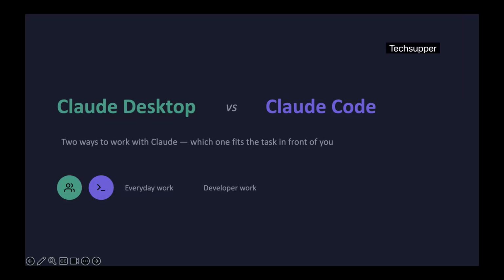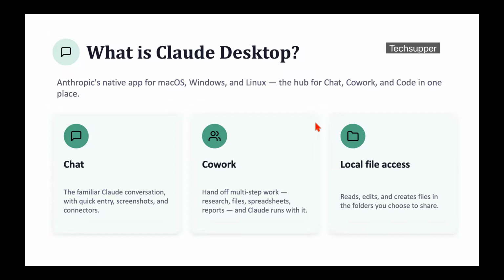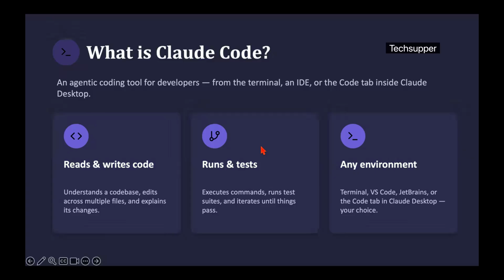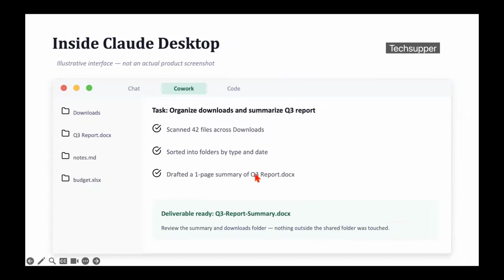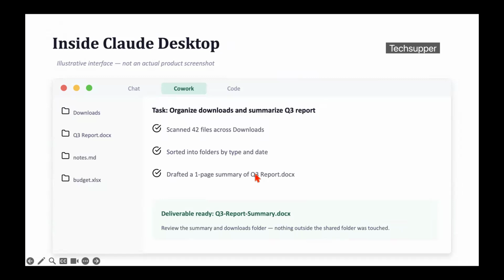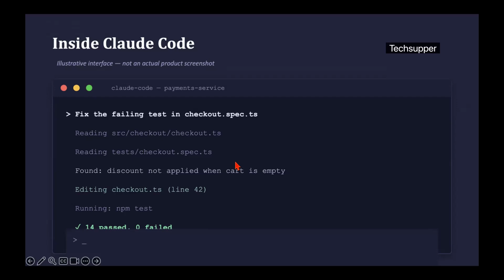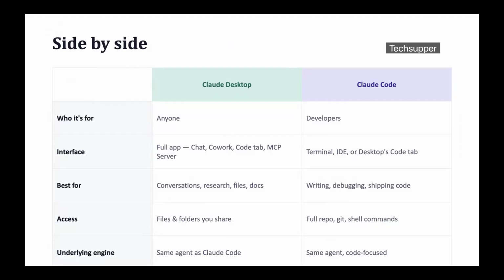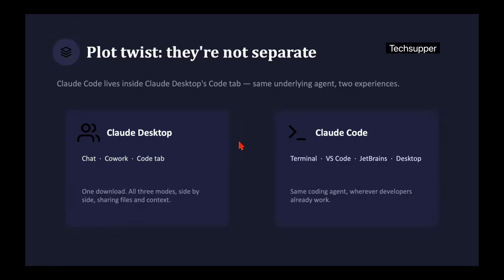Claude Desktop vs Claude Code | Full Breakdown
Claude Desktop and Claude Code sound similar but do very different jobs. In this video, we break down what each one actually does, how they're different, and why they're not as separate as you'd think — Claude Code lives right inside Claude Desktop's Code tab.

🖥️ Claude Desktop — the hub for Chat, Cowork, and Code. Best for everyday work: files, research, documents.
💻 Claude Code — an agentic coding tool for developers. Works in the terminal, VS Code, JetBrains, or inside Claude Desktop.

Timestamps:
0:00 Intro
0:10 What is Claude Desktop?
0:30 What is Claude Code?
0:48 Inside Claude Desktop
1:06 Inside Claude Code
1:24 Side-by-side comparison
1:46 They're not separate — how they connect
2:01 Which one is right for you?